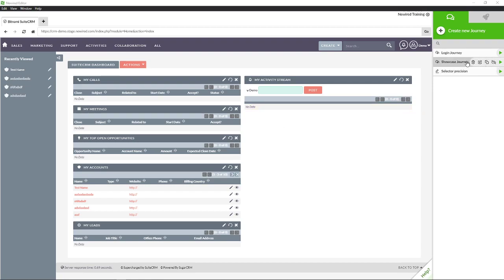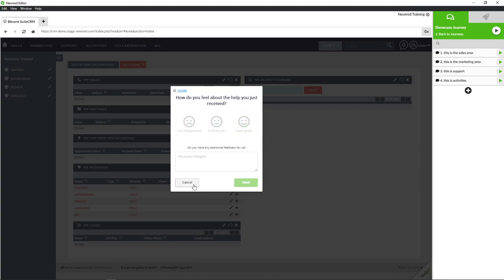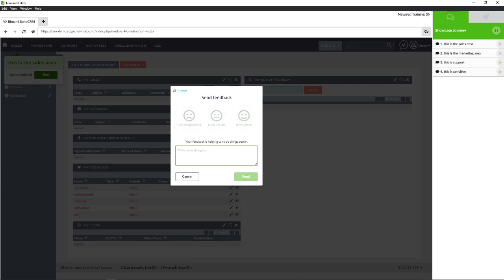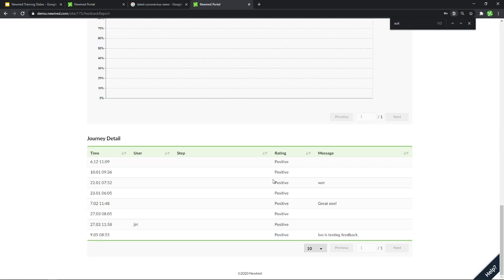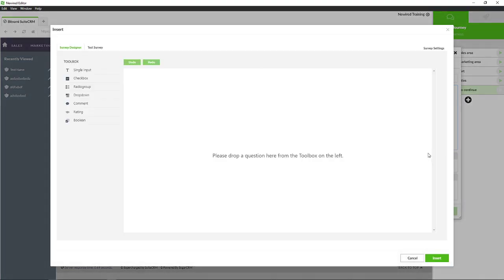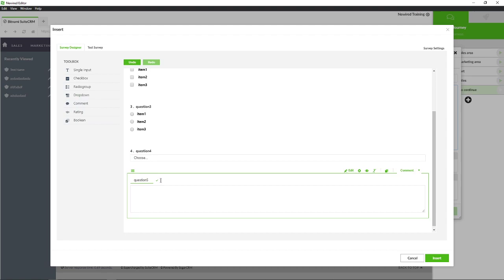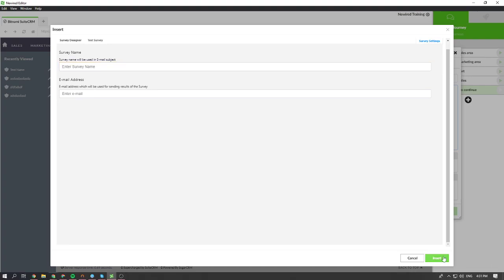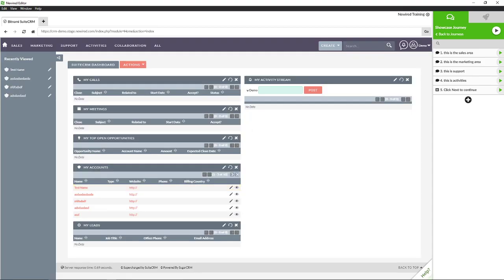How to Collect User Feedback & Build In-App Surveys in Newired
Gathering actionable user insights directly within your applications is crucial for continuous product improvement and seamless onboarding. In this tutorial, learn how to collect both basic and advanced user feedback in Newired using built-in Journey settings, step-level feedback, and customizable in-app surveys. Optimize your Digital Adoption Platform experience by capturing the exact input you need from your end users!

00:00 – Introduction to Collecting Feedback

00:12 – Configuring Journey-Level Feedback

00:59 – Enabling Feedback on Specific Steps

01:40 – Viewing Feedback Reports in the Newired Portal

02:26 – Creating Advanced Custom In-App Surveys

04:00 – Testing, Survey Settings & Email Integration

💡 Key Concepts & Features Covered:
Journey-Level Feedback: Learn how to enable mandatory or optional feedback prompts at the completion or drop-off point of a journey.

Step-Level Feedback: Enable feedback buttons on specific steps to capture contextual user opinions where you need them most.

Portal Reporting: Review user ratings, comments, and journey feedback inside the Newired Portal report dashboard.

Custom Survey Builder: Use the plugin editor to design rich surveys with checkboxes, dropdowns, radio groups, and short-answer fields inside dialog bubbles.

Response Management: Configure survey notification emails to receive detailed survey responses directly in your inbox.

🏷️ Keywords & Tags (For YouTube Search & AI Indexing)
Newired, Digital Adoption Platform, User Feedback, In-App Surveys, Software Onboarding, User Adoption, SaaS Training, Walkthrough Tutorial, Step-by-Step Feedback, DAP Tutorial, User Experience, Feedback Reports